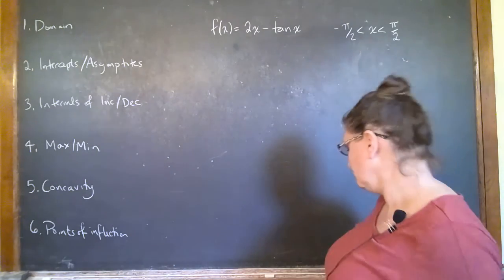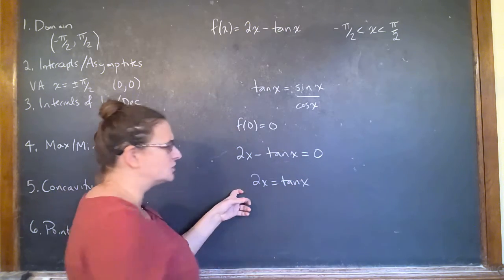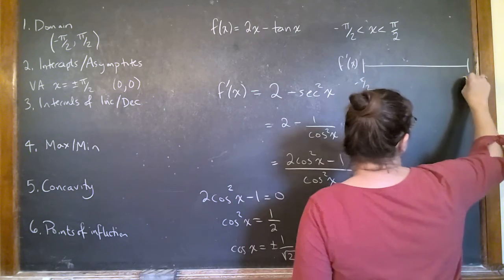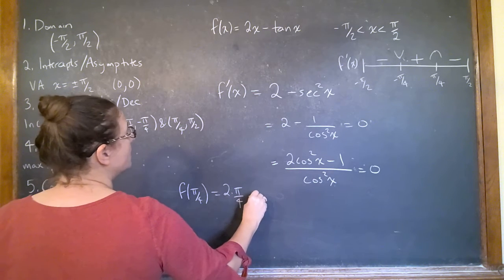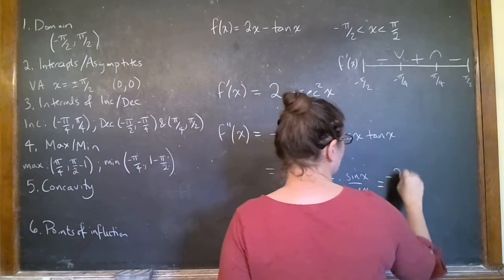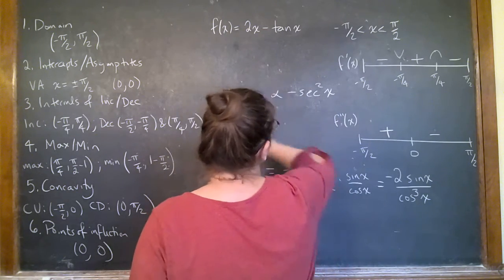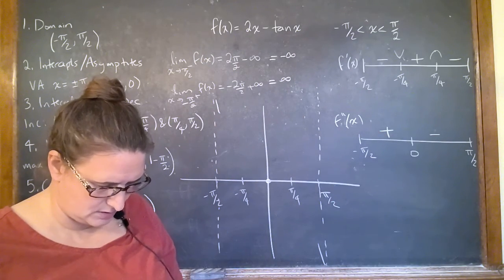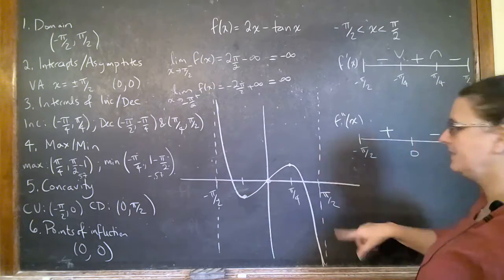Curve sketching example -- an example with a tangent function